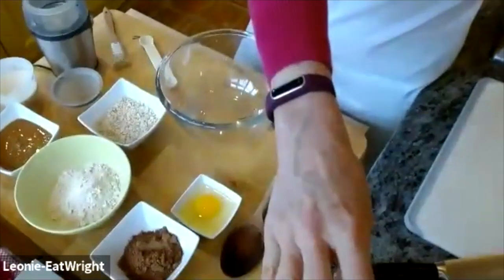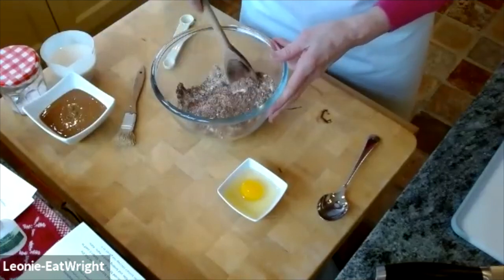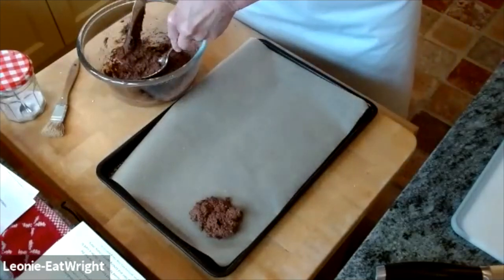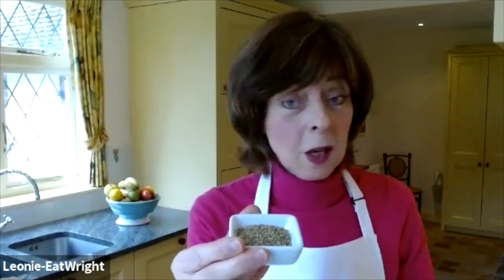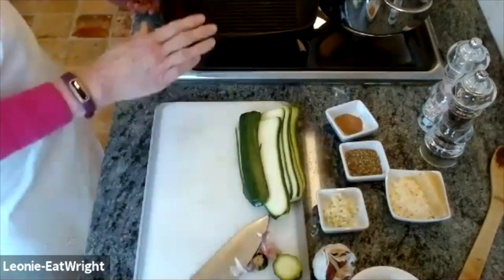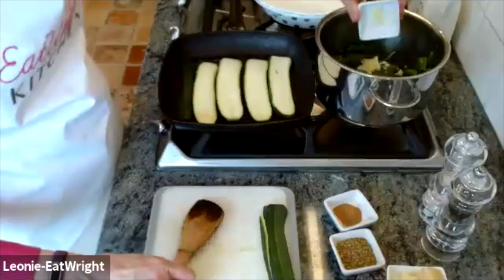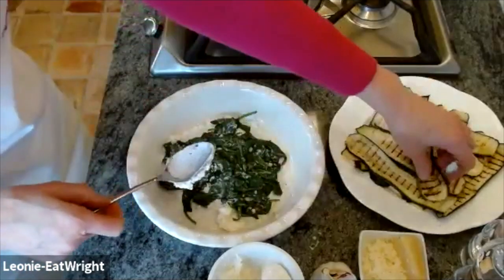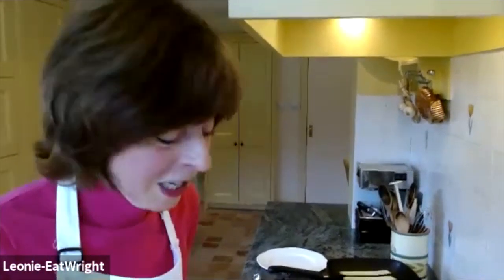Look Fabulous Forever - Eatwright cookery demo Leonie Wright - Healthy Comfort Food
This week on Eatwright with Leonie, it was all about comfort food - delicious chocolate biscuits and healthy lasagne! Recipe's below (click 'SHOW MORE')...

Chocolate Cookies
Makes 24

Ingredients:
200g gluten free oats, milled
60g raw cacao powder
250ml unsweetened, plant-based milk such as almond or soya
1 tsp pure liquid stevia
250g runny nut butter, I used almond
2 large organic eggs
½ tsp Himalayan salt

Method:
Preheat oven to 180C/ 350F/Gas 4
In a large bowl mix dry ingredients together.
Add milk, stevia, butter, eggs, and salt.
Mix well.
Place a piece of baking parchment on a large oven tray and scoop 1 dessert spoon of mix on tray and flatten with the back of the spoon.
Once cooked place cookies on a wire rack to cool.
Store in airtight container; will last for a week.

Spinach, Courgette and Ricotta Lasagne

Ingredients:
1 tbsp extra virgin olive oil
235g fresh, organic spinach, washed
2 garlic cloves, crushed
1 tbsp fresh, chopped or dried oregano
½ tsp ground nutmeg
Ground black pepper and Himalayan salt
2 medium size courgettes, sliced and grilled
250g ricotta cheese
Handful fresh basil, chopped
40g Parmesan cheese, freshly grated

Method:
Preheat oven to 200C/440F/Gas mark 6.
Heat the olive oil in a pan, add the spinach and toss until it is wilted, and the liquid is reduced. Add the garlic and fry for 1 minute. Season and add oregano, fresh basil and nutmeg.
Layer up the ingredients in an oiled ovenproof dish starting with a thin layer of ricotta then the spinach then the courgette slices. Continue until all the ingredients are used up finishing with the ricotta. Sprinkle with the Parmesan cheese and bake for about 25-30 minutes until the cheese is golden and bubbling.